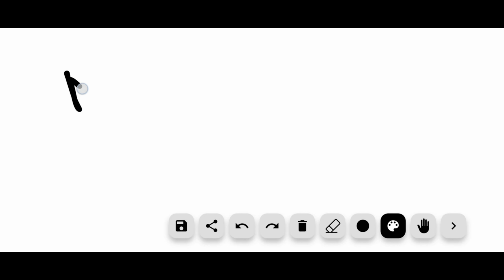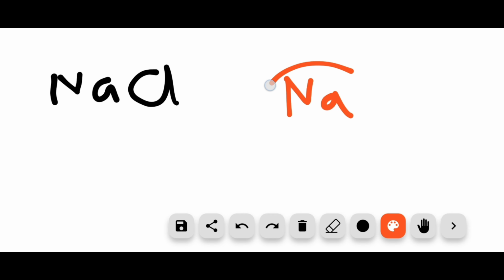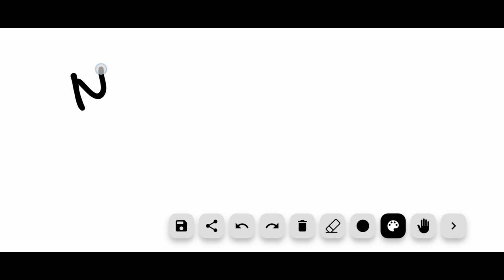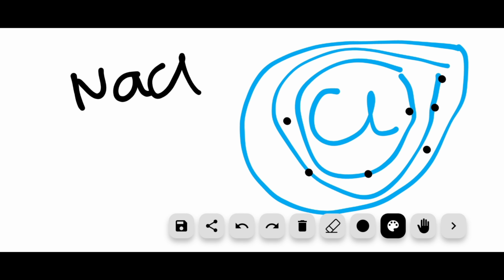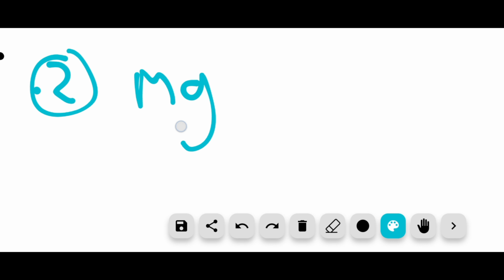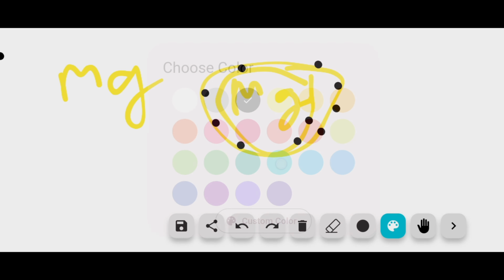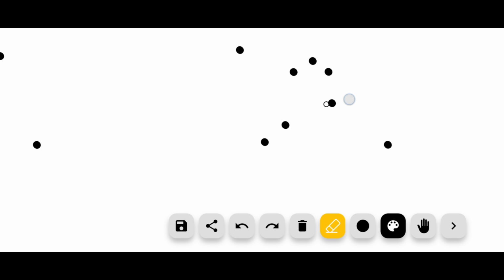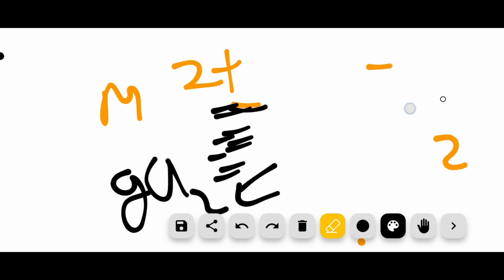Class 10th metal reaction with non metal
metal reaction with non metal